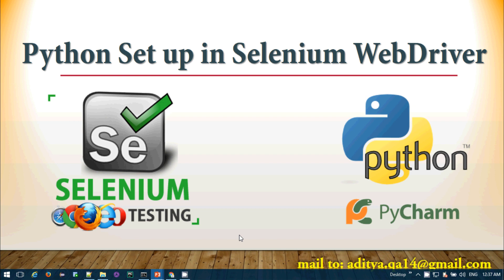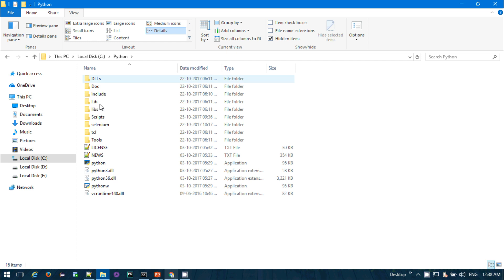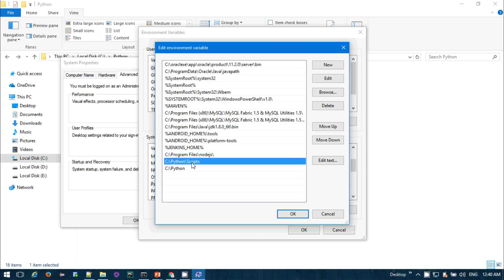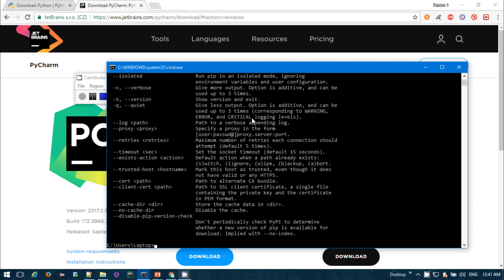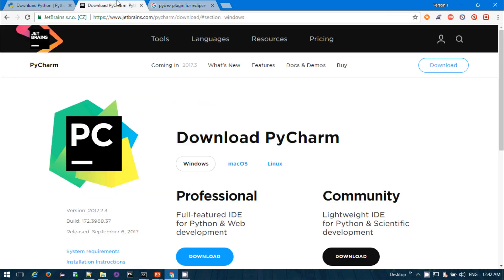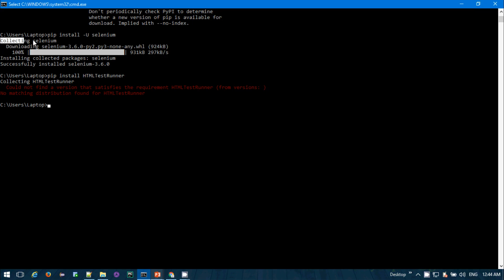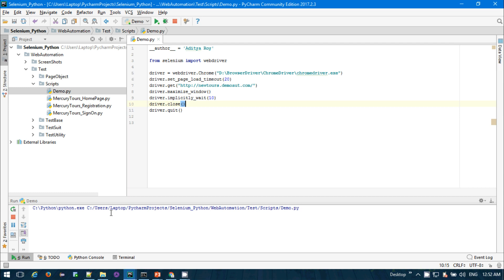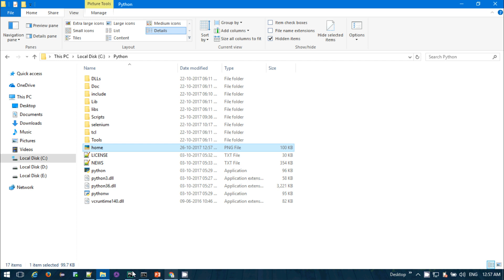Python Set up in Selenium WebDriver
This video will guide you how to set up python and pycharm with Selenium Webdriver step by step.

Python set up in Windows
Installing python in windows
Configure python in Selenium WebDriver
Writing selenium test using python
Pycharm set up in selenium
How to set up pycharm in selenium
How to set up python in selenium